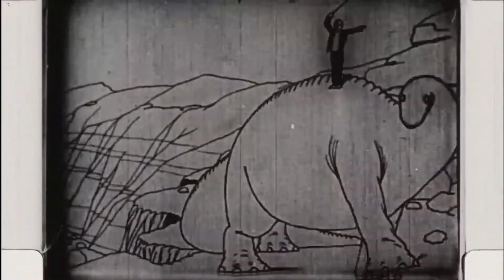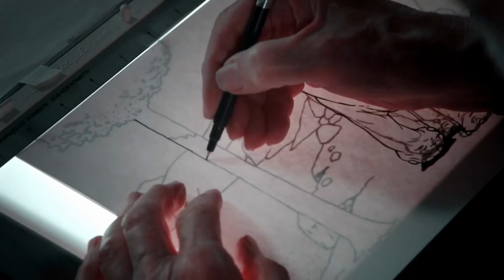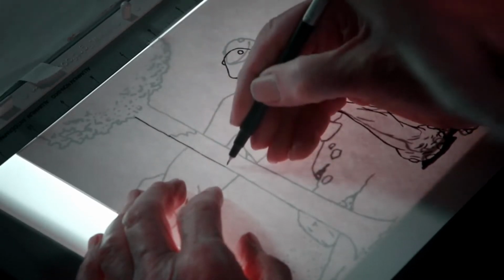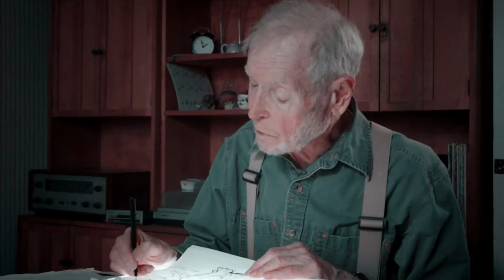CENTURY 21 FILMS: Film and Television Showreel 2023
From detective dramas to sci-fi parables and from inquisitive documentaries to cult television revivals, the Century 21 Films team have brought a wide variety of film and television projects to screens in recent years. Here are some of the highlights from our work – including Thunderbirds, Endeavour, Doctor Who and The Twilight Zone – with partners like BBC Studios, ITV, Sky Arts, Netflix and more.